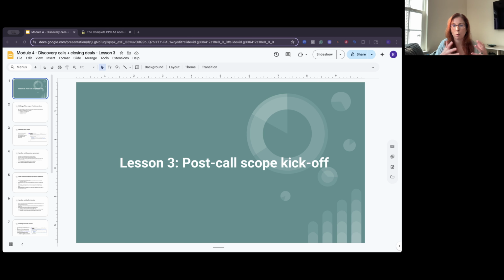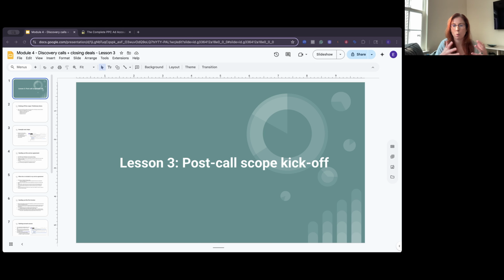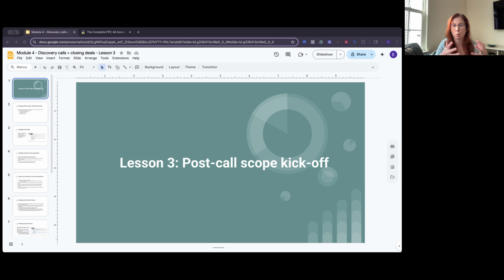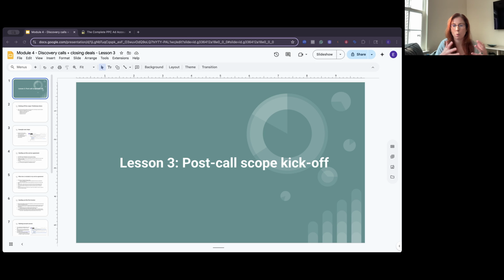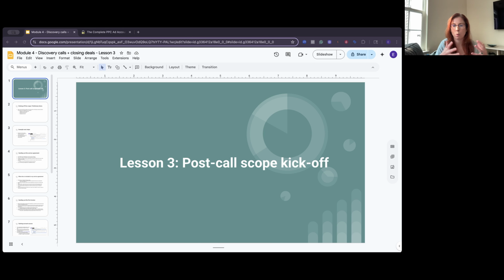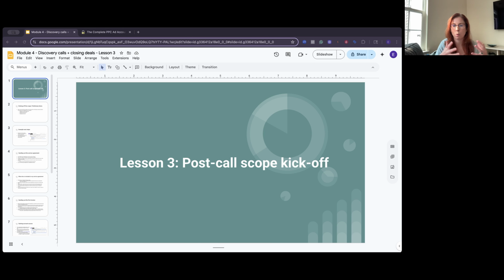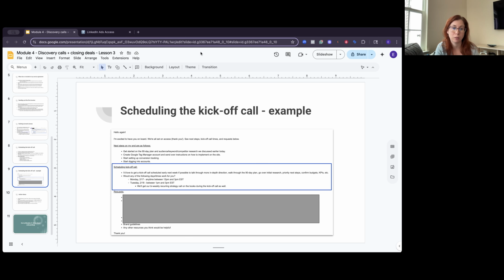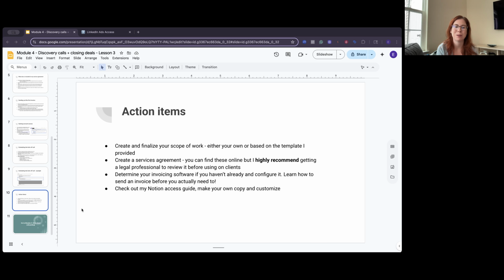Module 4 - Lesson 3: Post-call scope kick-off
This lesson is all about what happens after the sales call if a client wants to get started! 🎉

We'll focus on the preliminary items that you'll need to take care of before you officially start managing the client's PPC accounts.

Topics this lesson covers:

Sending the client services agreement (not a contract!)
Invoicing
Gaining account access
Getting the kick-off call scheduled
Additional pre-launch items